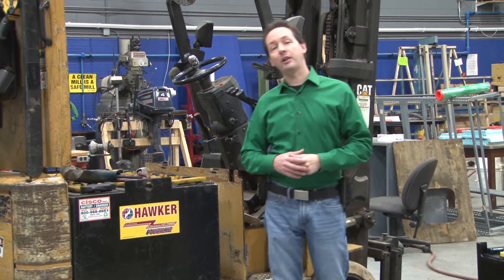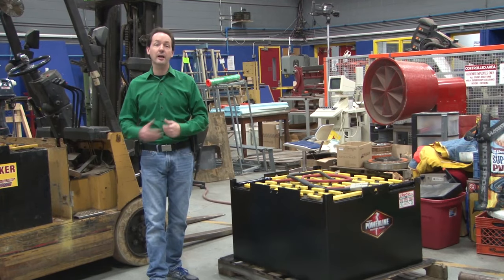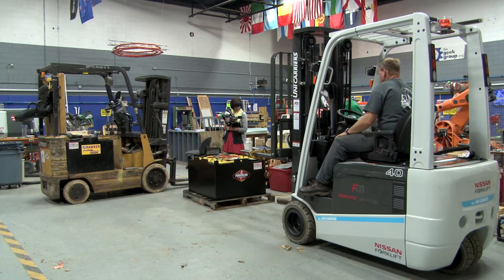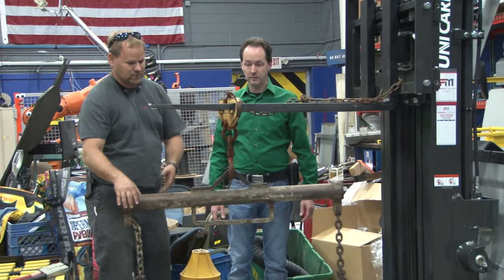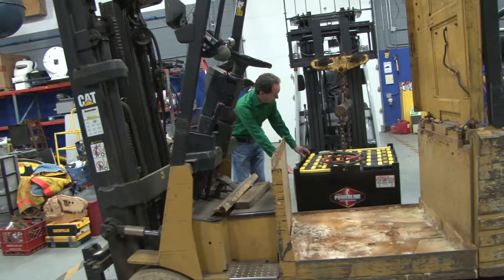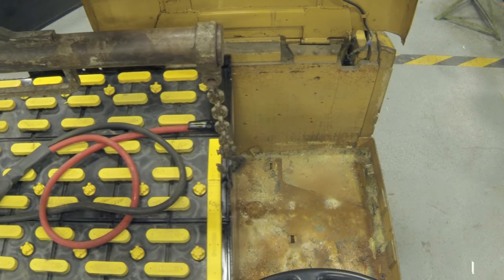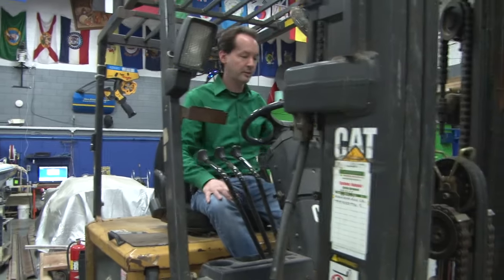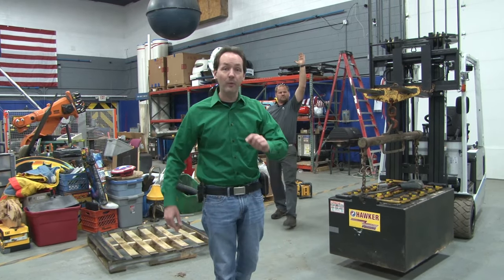Installing a Forklift Battery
- Take a quick look at the process for trading out an old forklift battery for a new one! Thank you to Cisco and Forklifts of Michigan for making this video possible and giving our forklift new life. Like what you see?